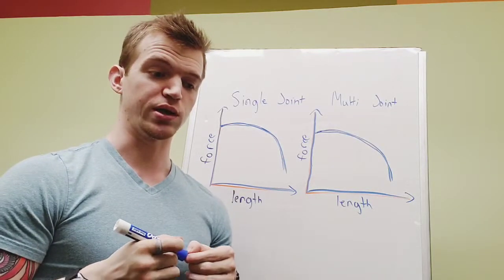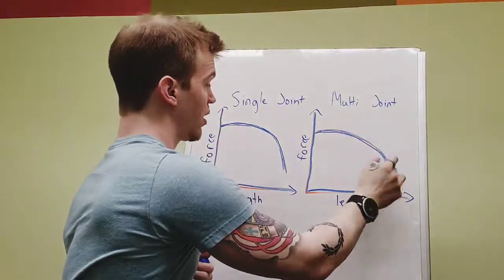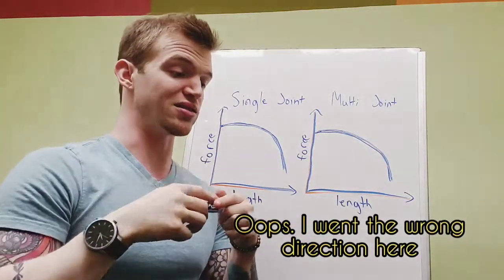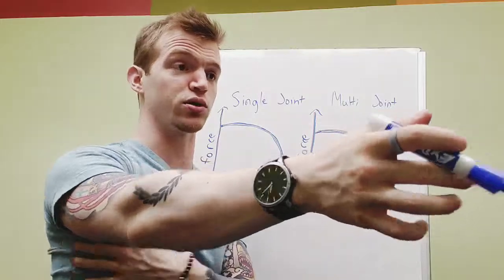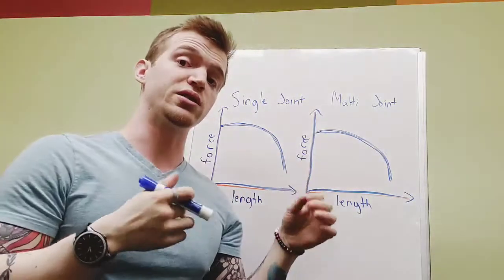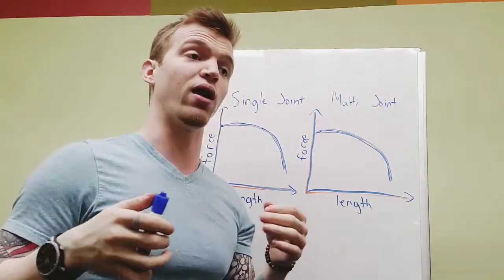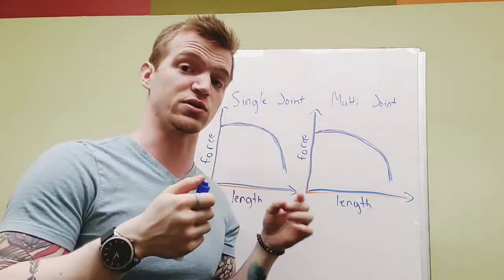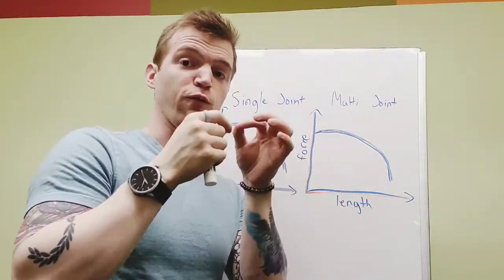Rhomboid Major & Minor - Anatomy Fundamentals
This video is all about understanding where the Rhomboid is, what it does, and how it moves in exercise. My next video series will revolve around physics, exercise mechanics, and equipment analysis. Comment on any topics that you'd like to hear more about :)